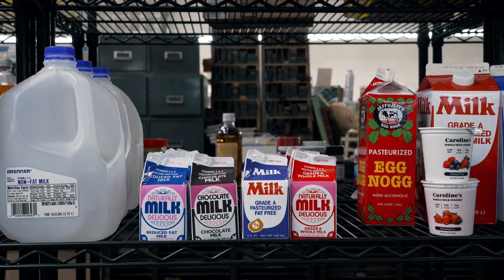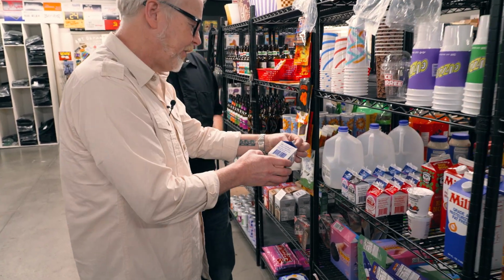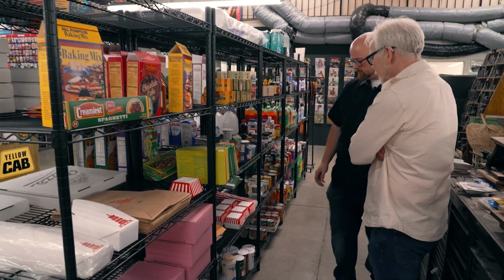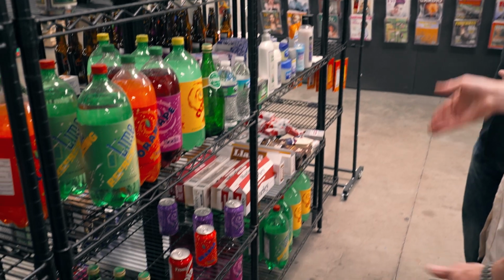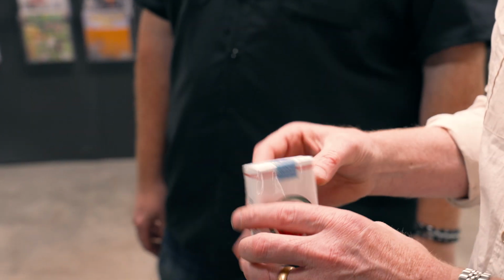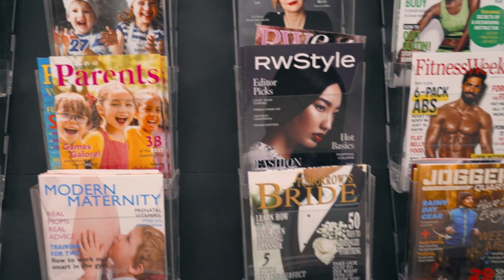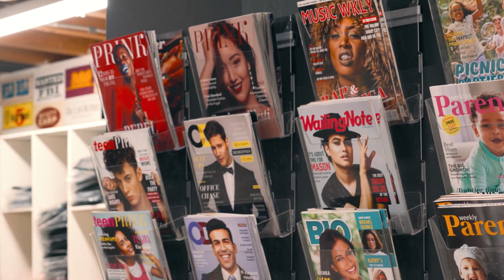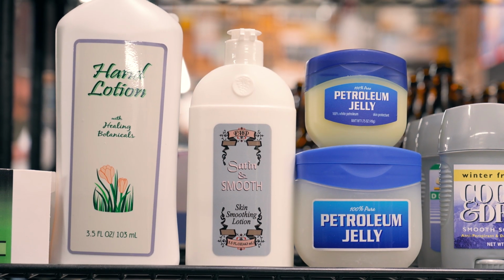What's Wrong With These Products?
Inside the storied warehouse of the Earl Hayes Press, Adam and @PropsToHistory investigate the history of fake household products made to fill the grocery aisles, newsstands, and DVD rental shelves in movies and television shows. These packages and labels were made to evoke the products we're familiar with in the real world and a double take reveals plenty of clever design elements. Which one is your favorite?